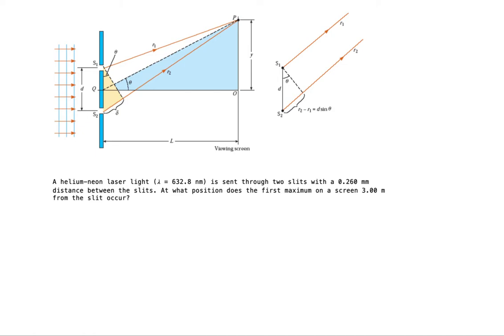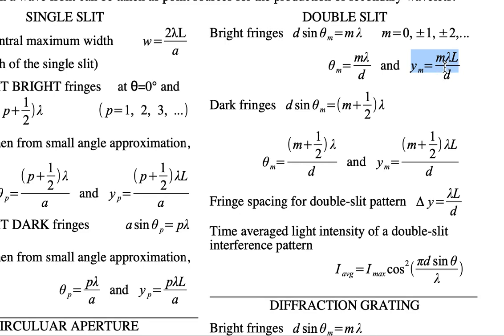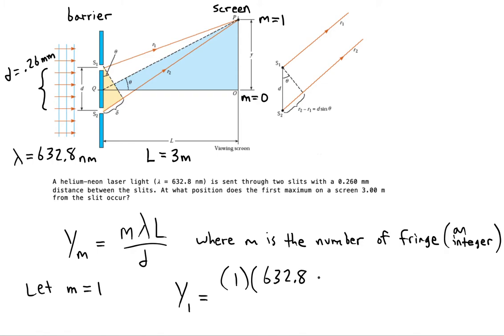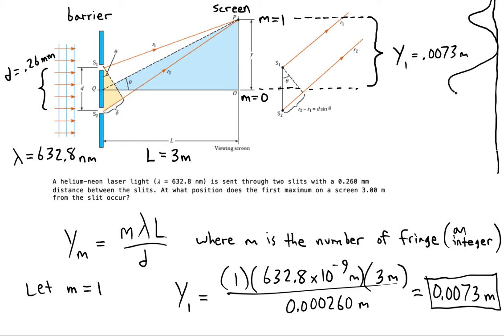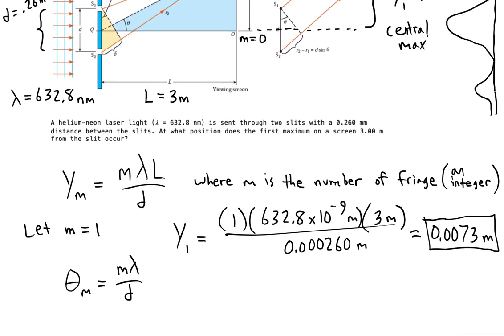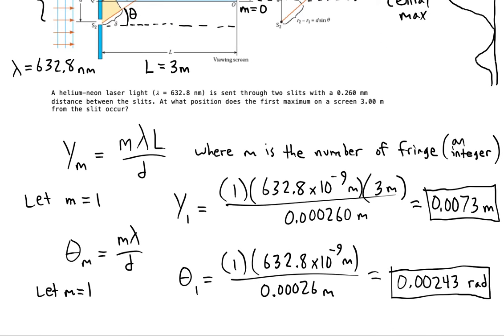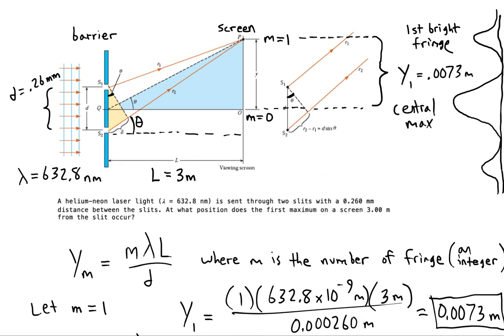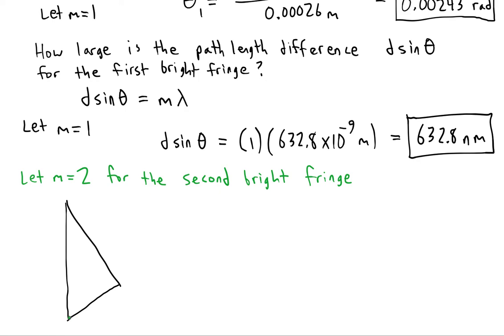Young's Double Slit Calculations